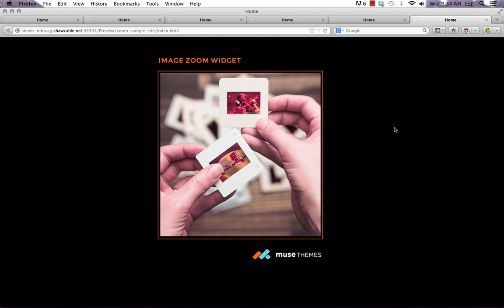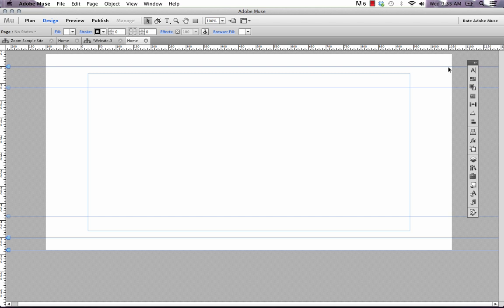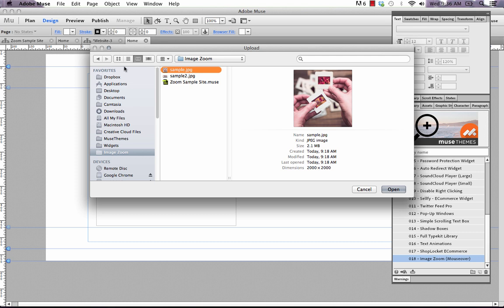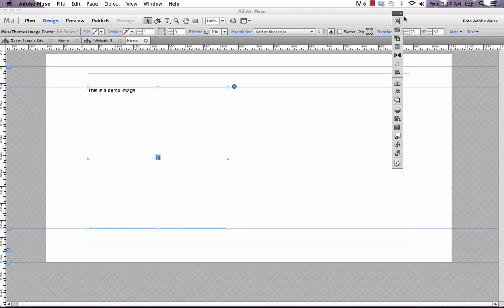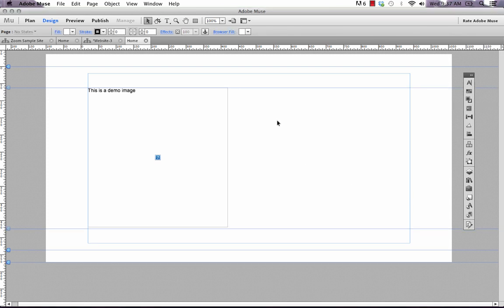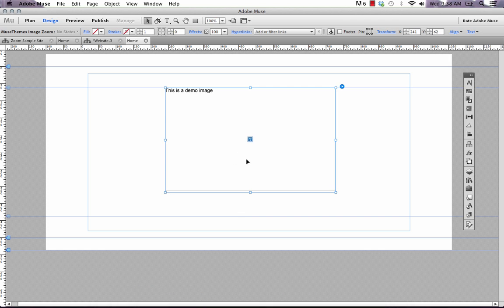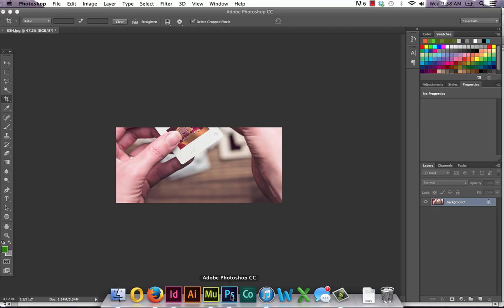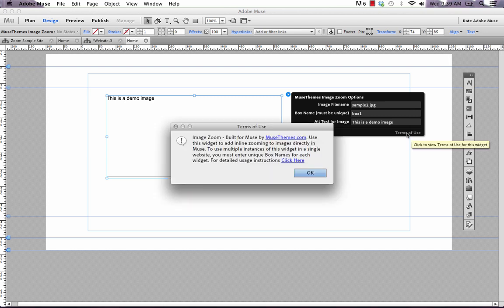Photo Zoom Widget in Adobe Muse - Tips & Tricks by MuseThemes.com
Give your customers the ability to view the details of your photos or products with our Photo Zoom Widget - available This video explains how the details of an original image size can be viewed within a frame that has been scaled down in Muse.